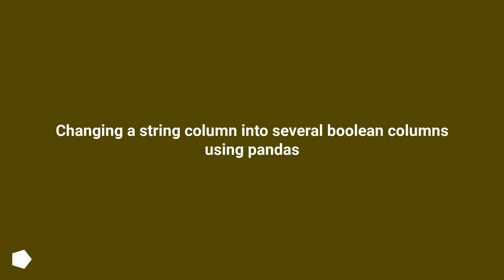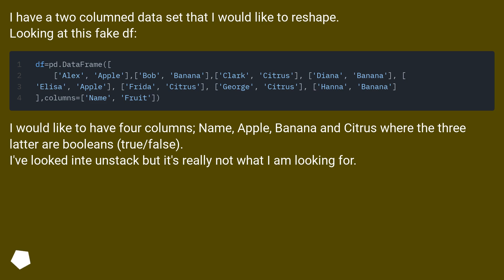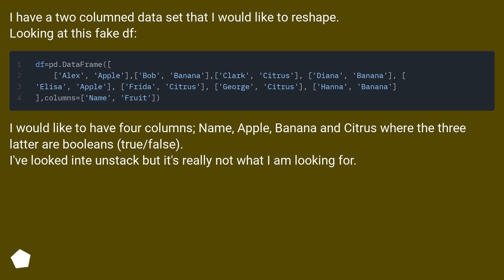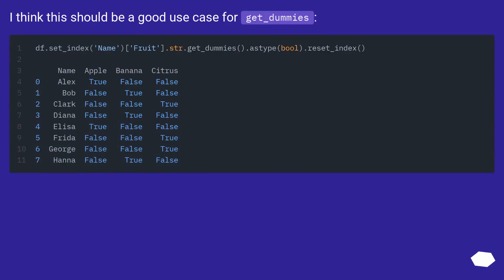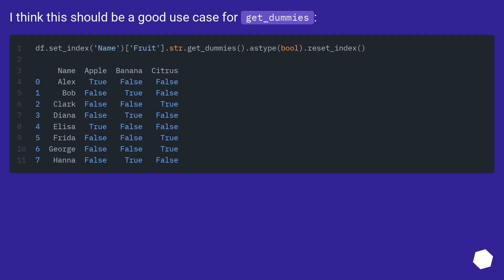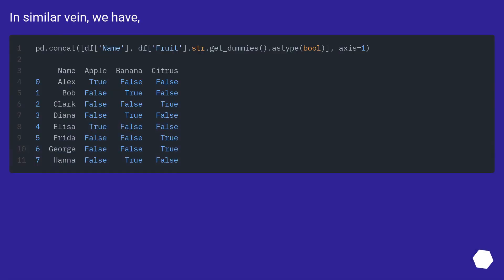Changing a string column into several boolean columns using pandas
Chapters
00:00 Question
00:39 Accepted answer (Score 5)
01:17 Answer 2 (Score 4)
01:37 Answer 3 (Score 4)
01:56 Thank you